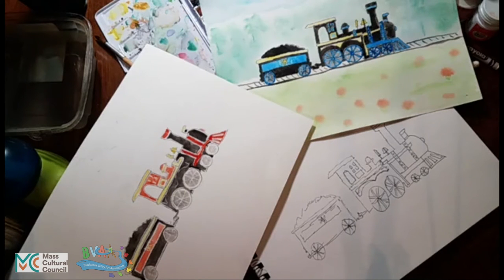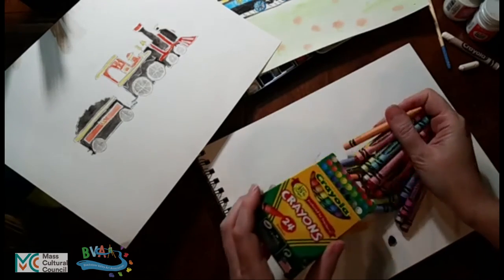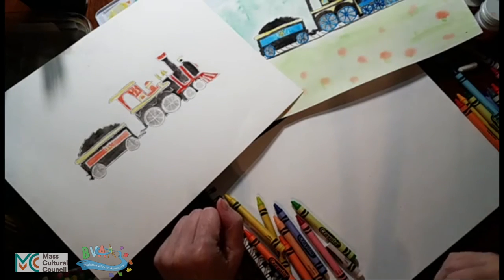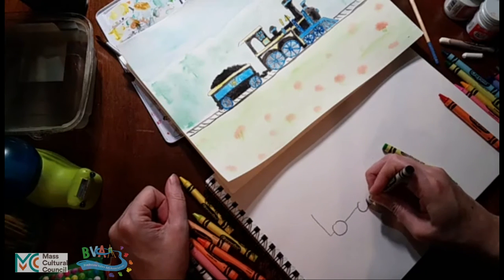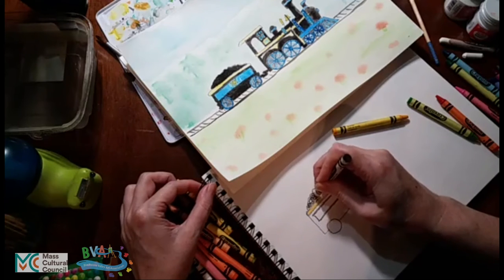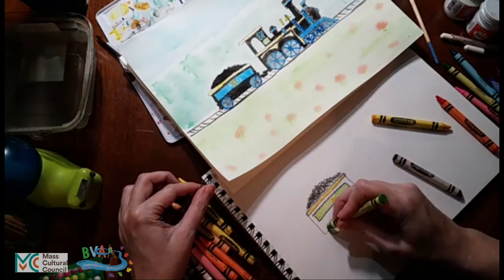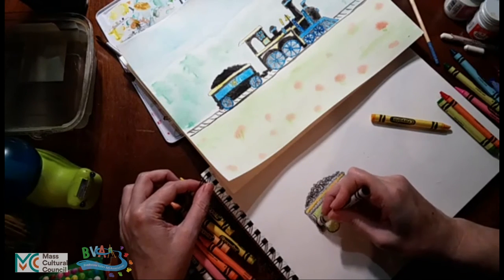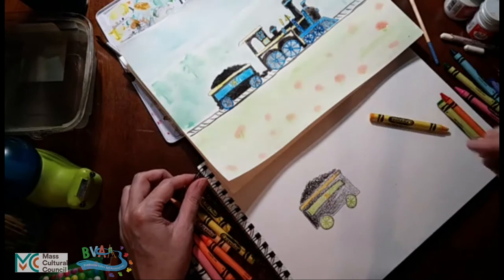Crayon Drawing with Steam Train - Grafton Celebration of Art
Grafton Massachusetts has been a home for trains for over a hundred years! This video explains how to create a crayon drawing of a steam train.

You can get the source image we use for our train art projects here:

This video workshop is part of the Grafton Celebration of Art, organized by the Blackstone Valley Art Association. It was funded in part by the Grafton Cultural Council, a local cultural council part of the Massachusetts Cultural Council system. Thank you so much!

Be sure to check out our BVAA.org website for more details about this celebration.

And be sure to enter the online art contest! Any artwork celebrating a location in Grafton is able to be entered. All ages and abilities are warmly encouraged to participate. It's free! More details can be found here: